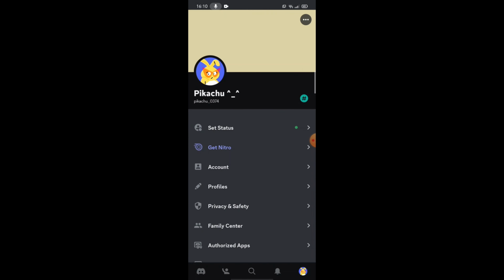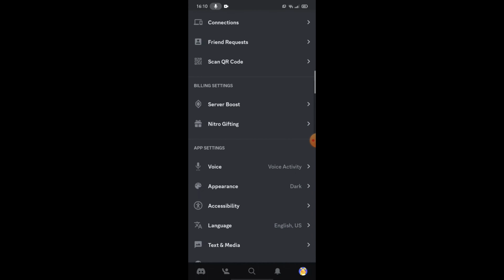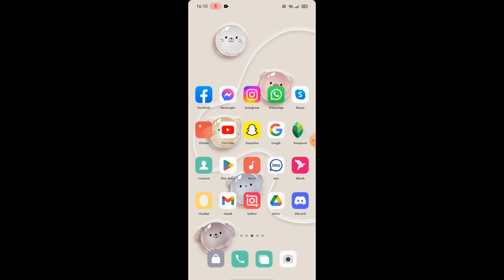How to Cancel Discord Subscription | Step-by-Step Guide 2025 [New Method]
In this comprehensive tutorial, we'll walk you through the process of canceling your Discord subscription in a few simple steps. Whether you're looking to downgrade from Discord Nitro or just need to stop auto-renewal, we've got you covered. Save your hard-earned money by learning how to manage your Discord subscription effectively.

Our expert guide will cover:

Accessing your Discord account settings.
Navigating to the subscription management section.
Understanding your subscription details.
Canceling your Discord subscription.
Confirming the cancellation.

Discord Subscription
Cancel Discord Nitro
Manage Discord Billing
Discord Subscription Guide
How to Stop Discord Payment
Discord Account Settings
Discord Nitro Cancelation
Discord Premium Features
Cancel Discord Membership
Discord Billing Tutorial